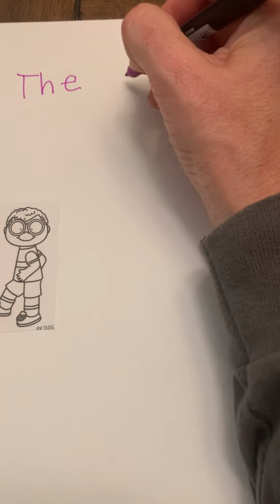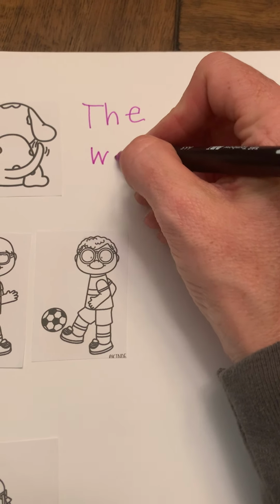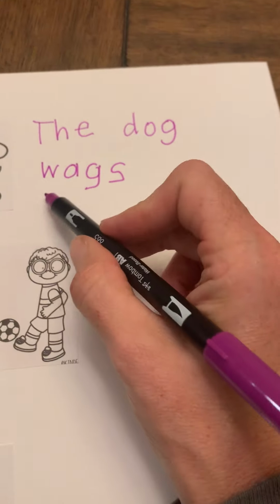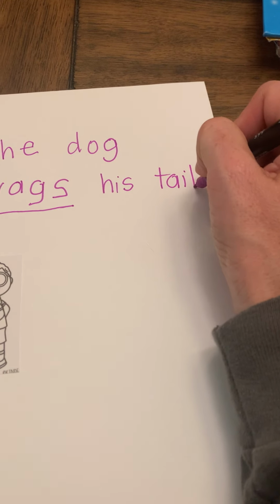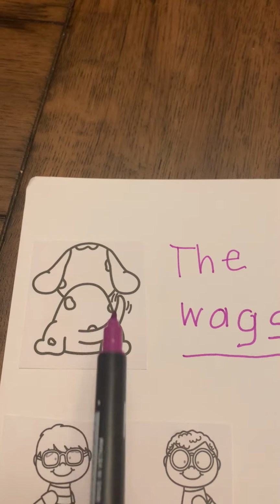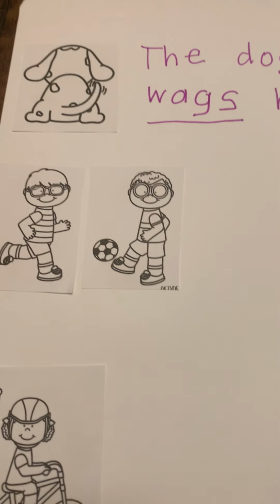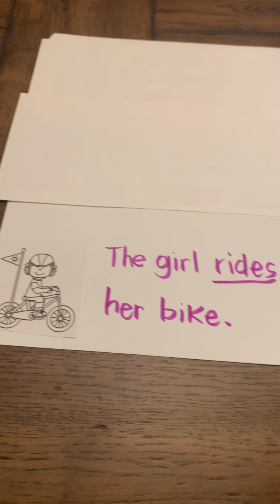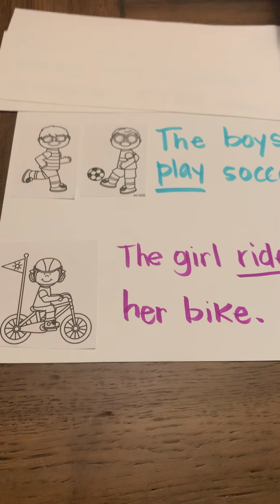April 19, 2020